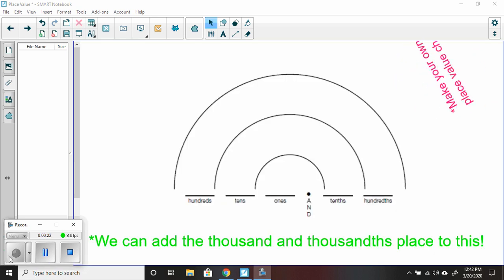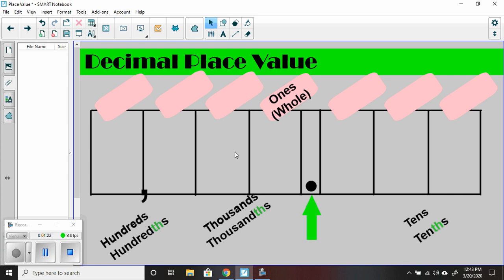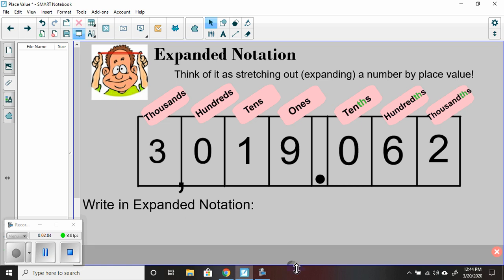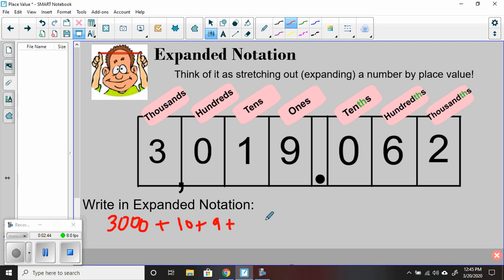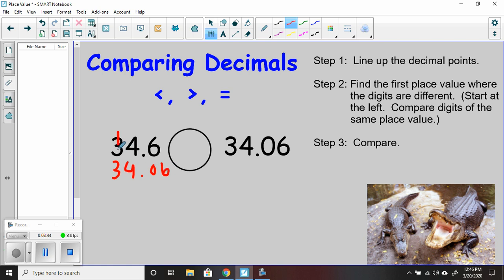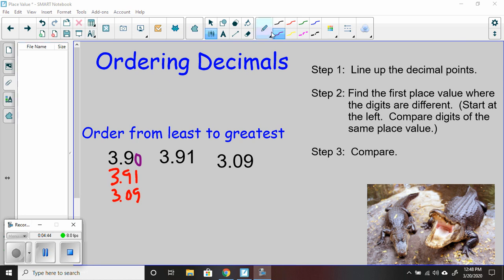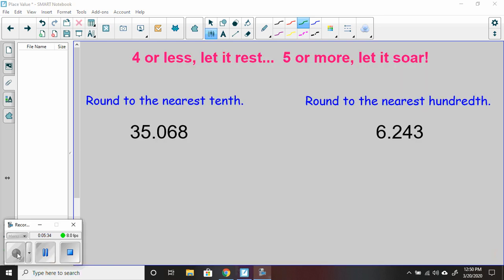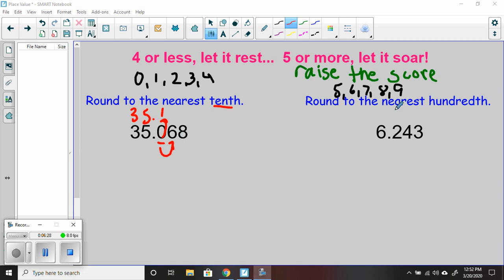Place Value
Place value review of decimals.